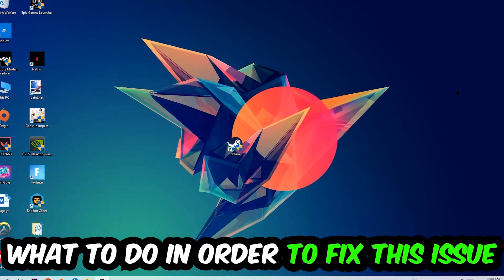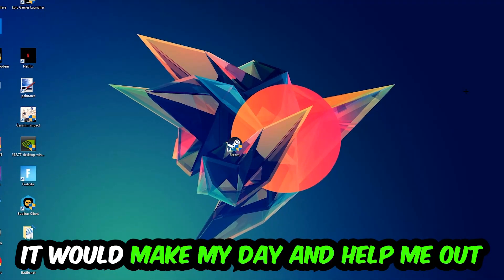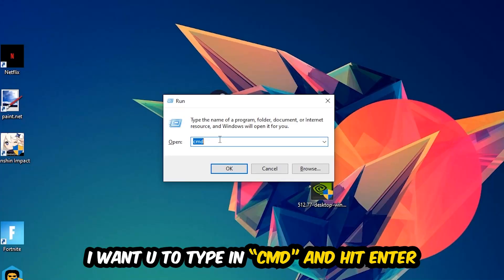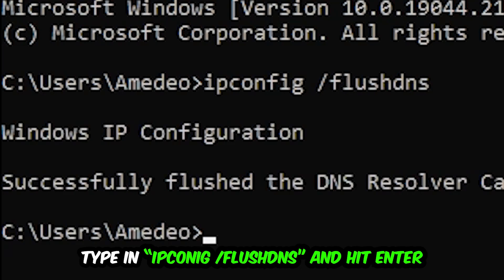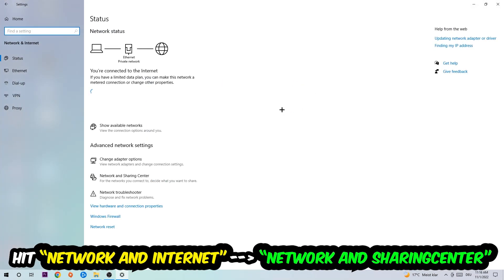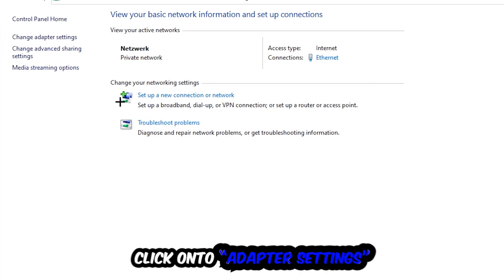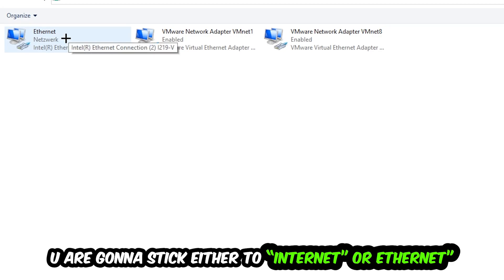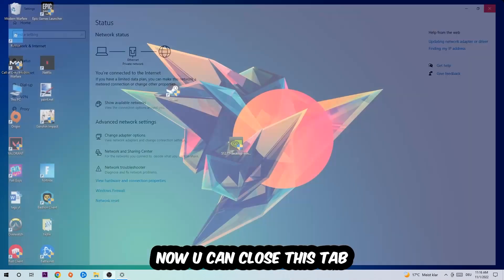Halo Infinite – How to Fix Connection Issues – Complete Tutorial